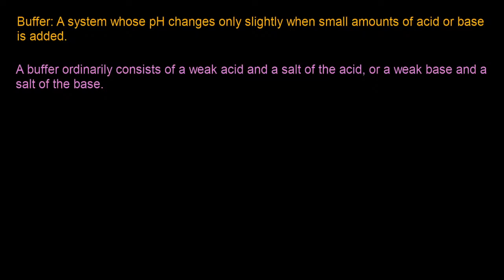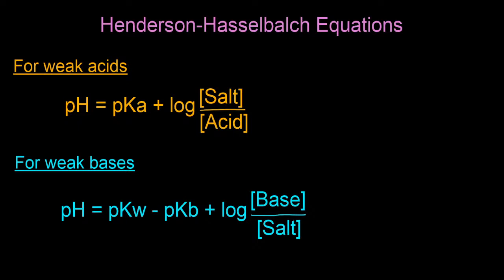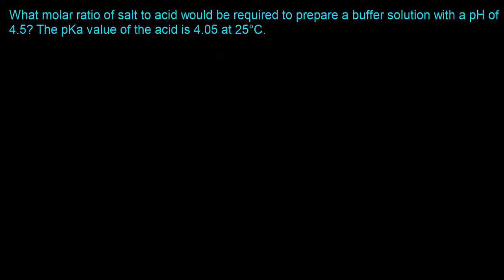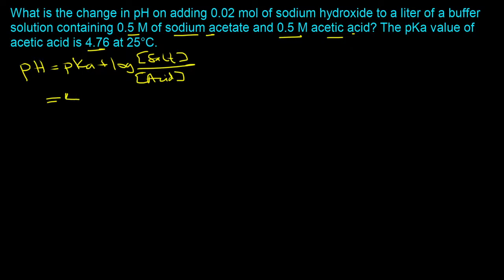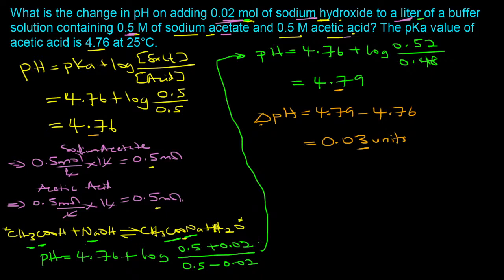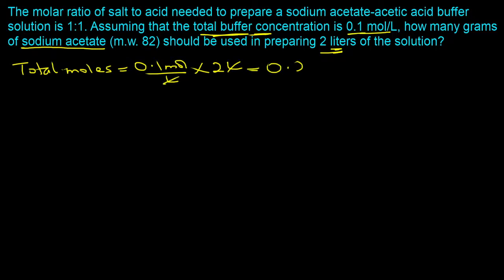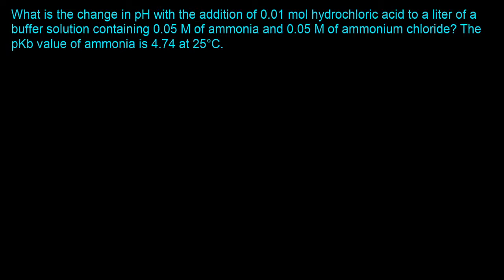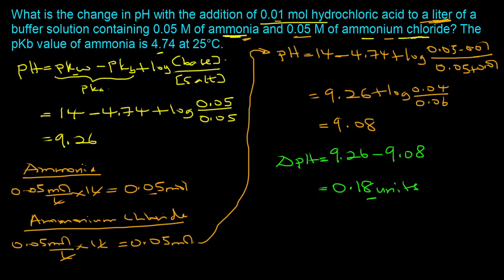Henderson Hasselbalch Equation | 7 Key Questions Every Student Should Solve | With Tips and Tricks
The Henderson Hasselbalch equation is particularly useful in pharmaceutical calculations for computing the pH of a buffer system if its composition is known and for determining the molar ratio of the components of a buffer system required to give a solution of a desired pH. The Henderson-Hasselbalch equation may also be used to calculate the change in pH of a buffered solution given the addition of a specified amount of acid or base.

In this video you will learn how to solve 7 key Henderson Hasselbalch equation practice problems every student should be able to solve.